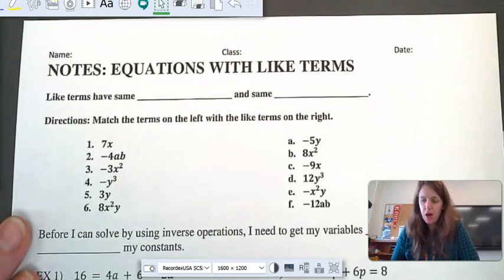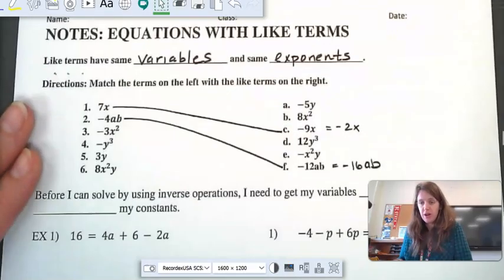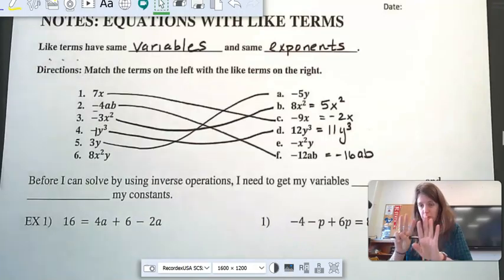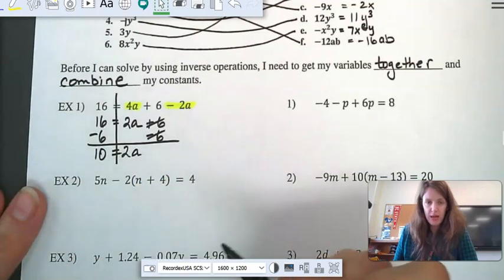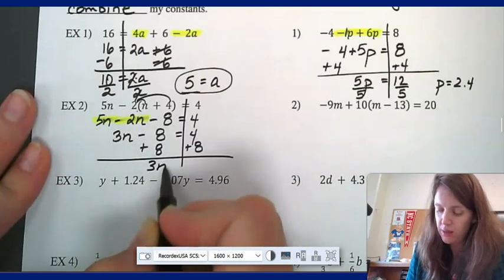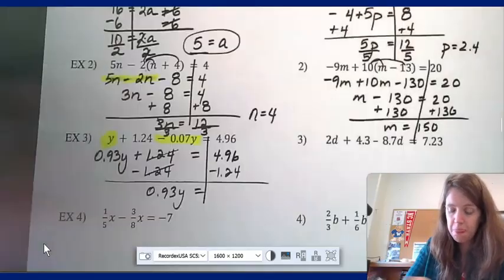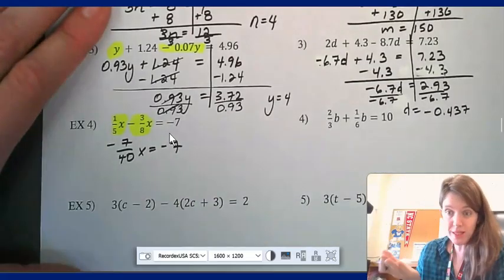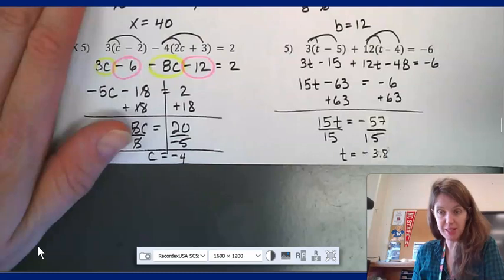0.6 Notes Equations with Like Terms